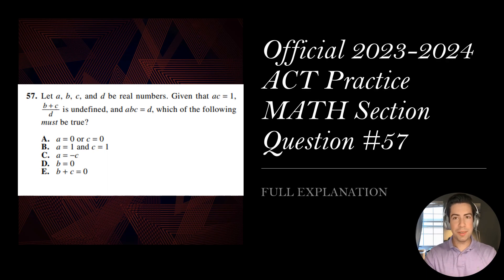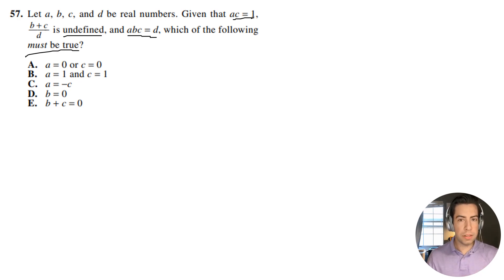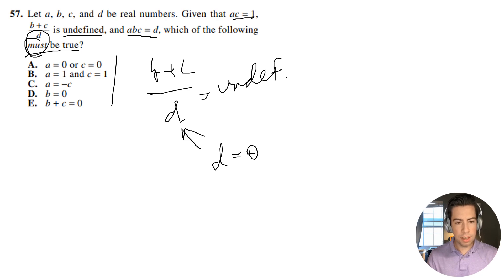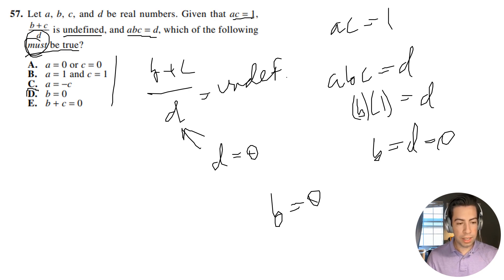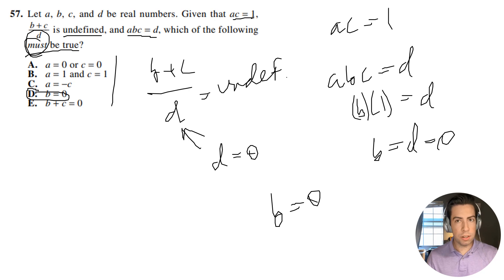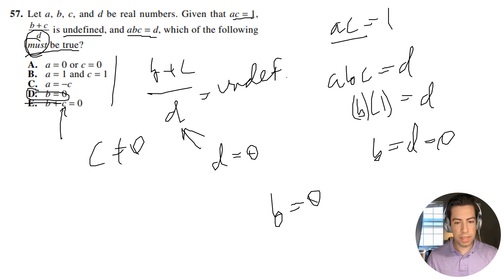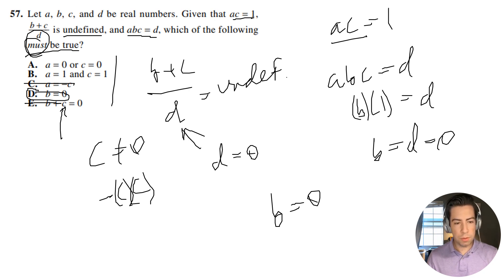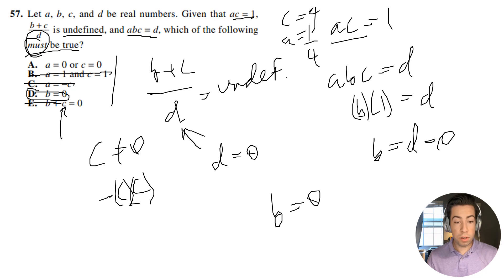Official ACT Practice Exam Math Question #57 FULL EXPLANATION!